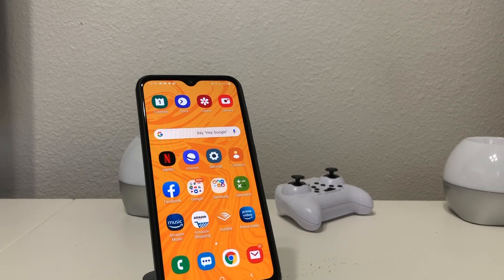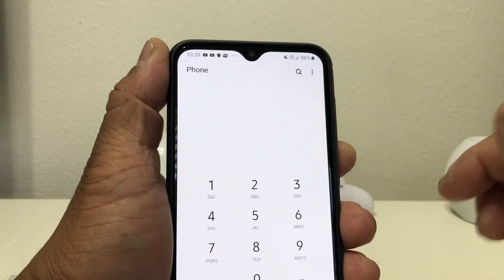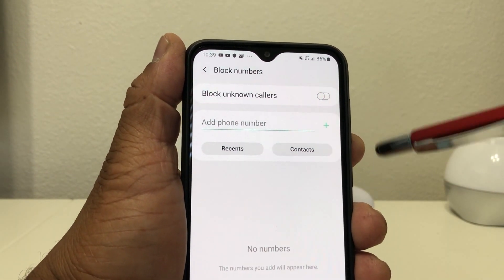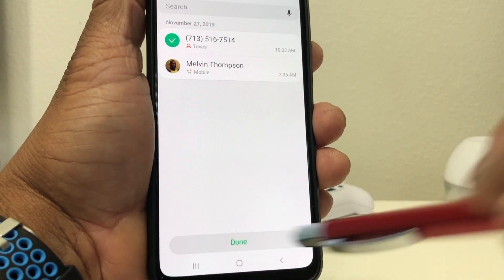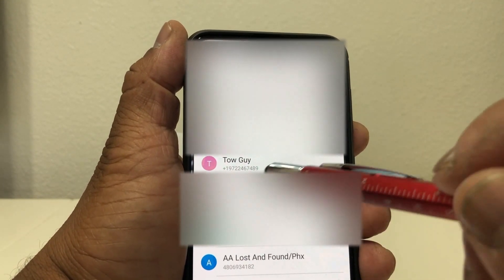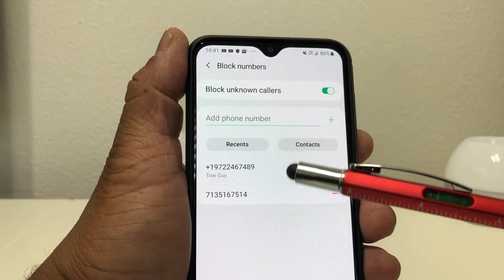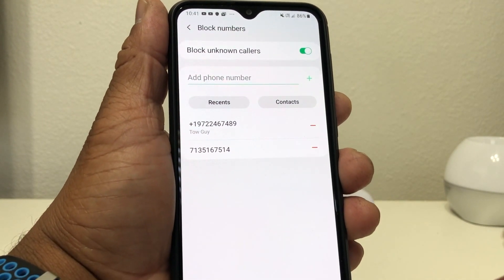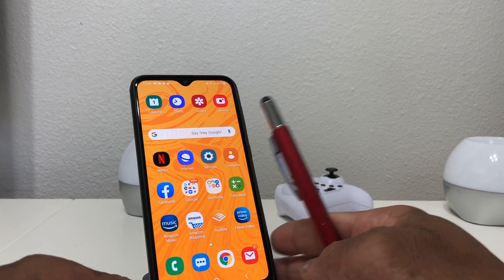Galaxy A20: How To Block Calls, Messages And Unknown Callers.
In this video we want to show you how to block calls, messages and unknown callers.

Galaxy A20